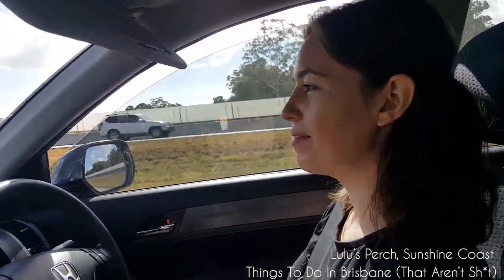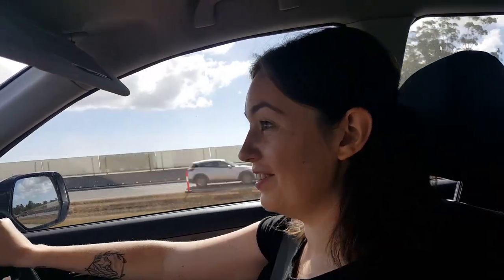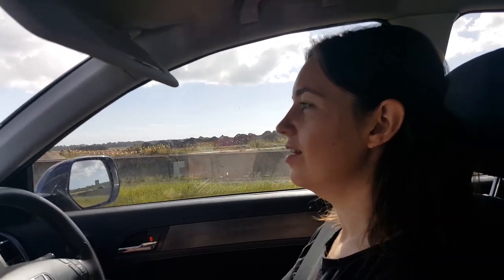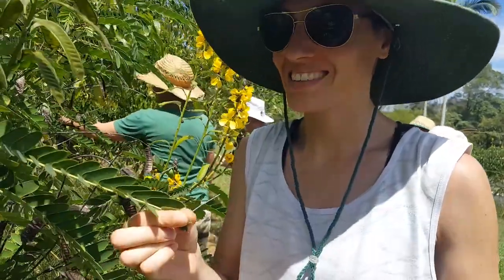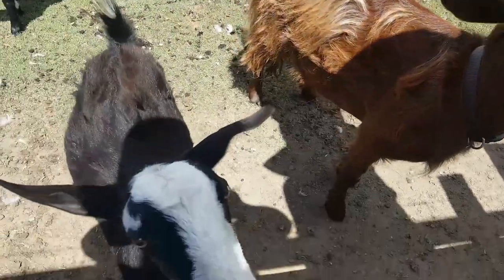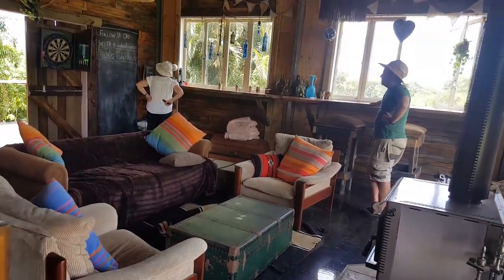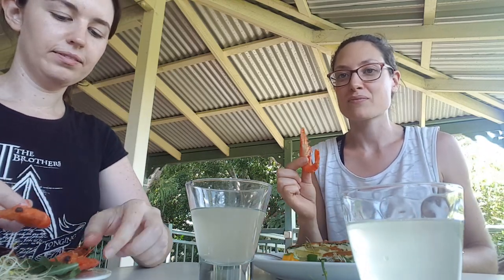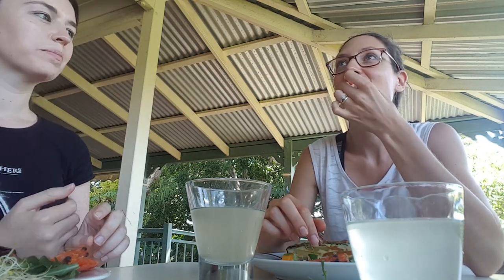An Introduction to Permaculture: Lulu's Perch, Pinbarren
Look. I don’t want to be dramatic or anything, but our recent visit(s) to Lulu’s Perch in Pinbarren has been nothing short of life-changing. I know. I’m not enough of a wanker to say those words lightly. I really mean it. LIFE-CHANGING. Read the full post here:

Hi! We're Maddie and Kirsten, and we are Super Bestest Friendliest Friends from Brisbane, Australia.

Botanical Gardens?
Seen ‘em.
Planetarium?
Went there for an excursion in Grade 5.

Let us show you the places in our great city that aren’t boring, lame or plain shitty.

Got ideas for where we should go next? Get in touch!